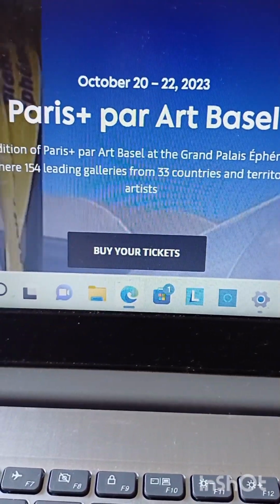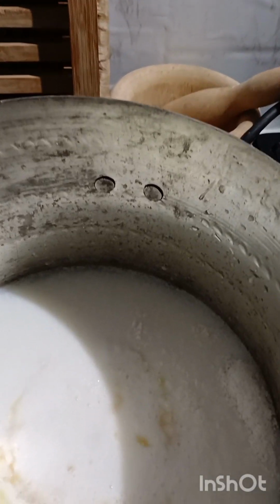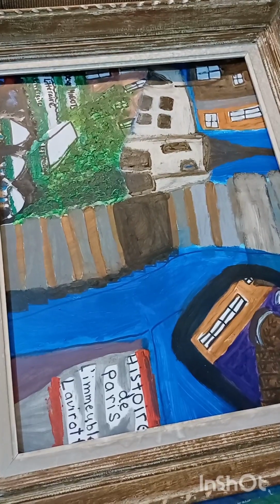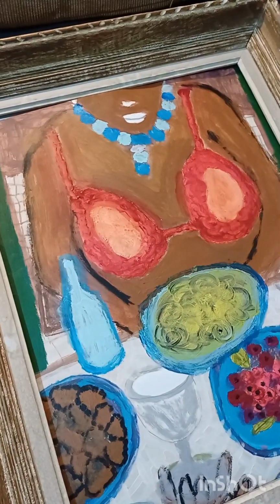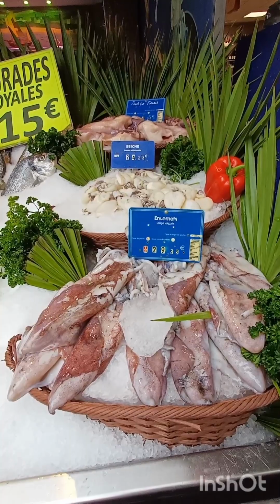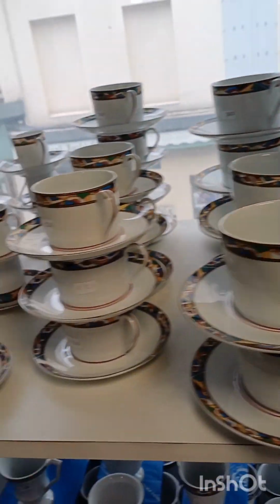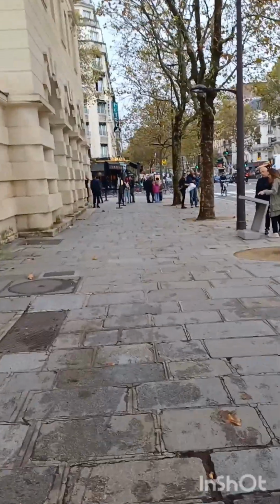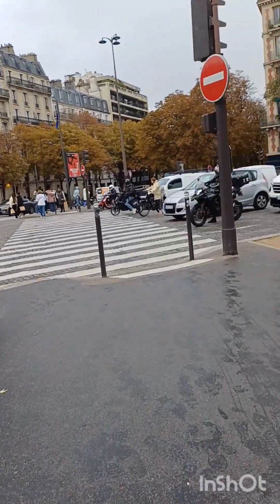Trip to Paris video: An exhibit of Tapestries + fudge + Porcelain from Limoges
Today being a rainy October day, I decided to take a slow walk to the 14th Arrondissement in Paris. I wanted to check out the Porcelain shop, to see if there were any inexpensive new bits I could get.

Before that, though, I spent the morning trying to make a coconut fudge. How did that go? Don't ask.

So, after the porcelain shop, I needed to walk more, so I headed down Boulevard Arago towards Place D'Italie. It was beautiful due to all the changing leaves. I accidentally fell into an exhibition of the most beautiful and exquisite tapestries at the Immobilier Museum on Boulevard Gobelins. (Or is it Rue Gobelins? Can't remember).

After, I took Bus 59 back to familiar turf, stopping briefly at the Monoprix to get some powdered sugar to try to save the fudge that I left "cooling" at home.

Did the sugar work?